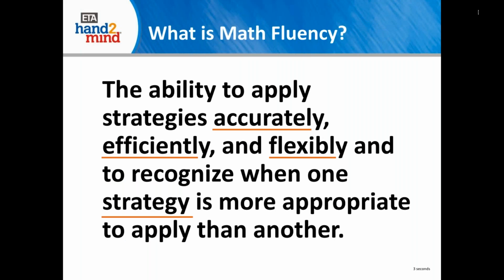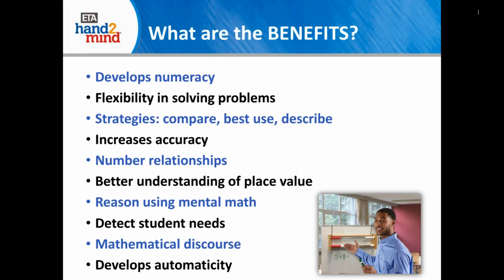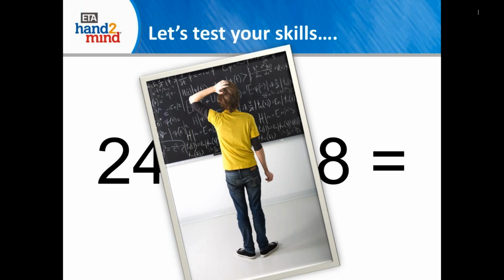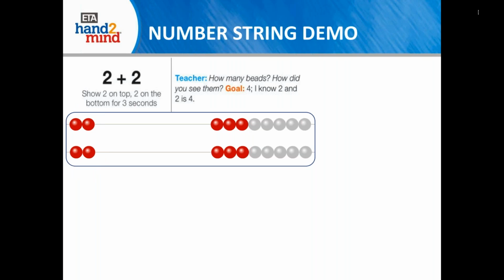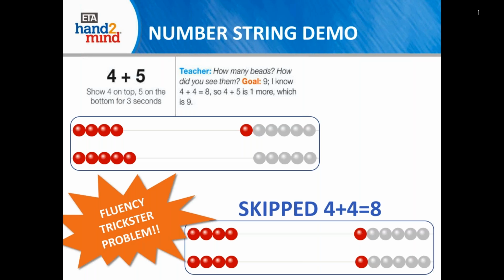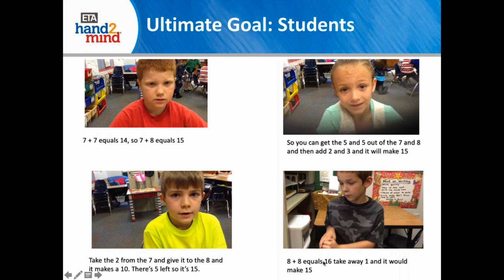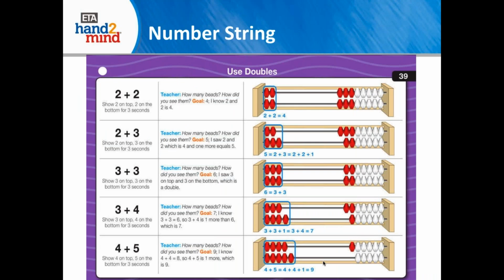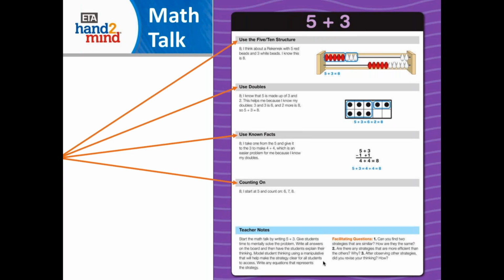ETA hand2mind DMF Webinar